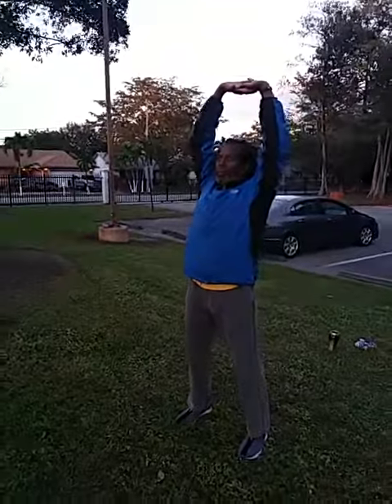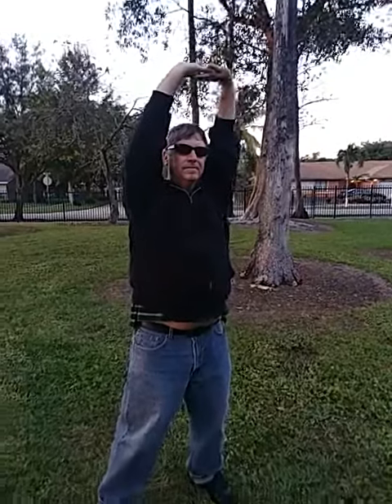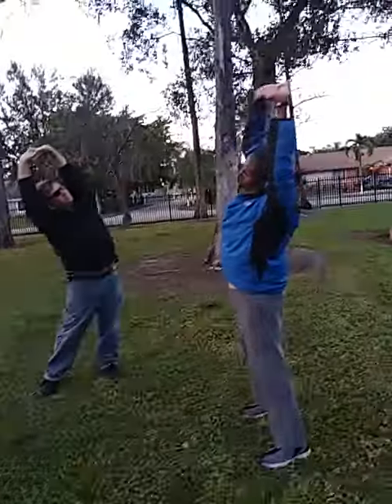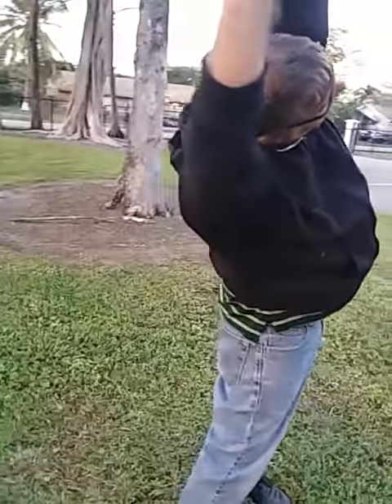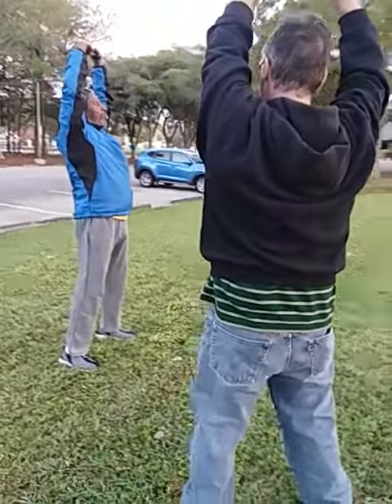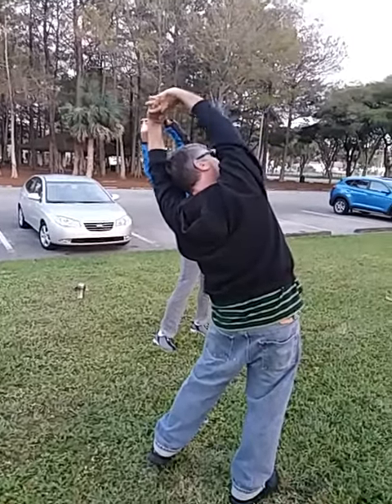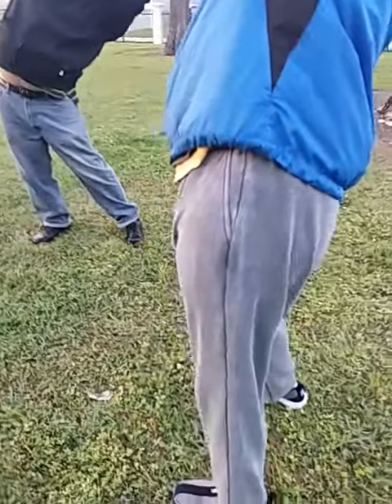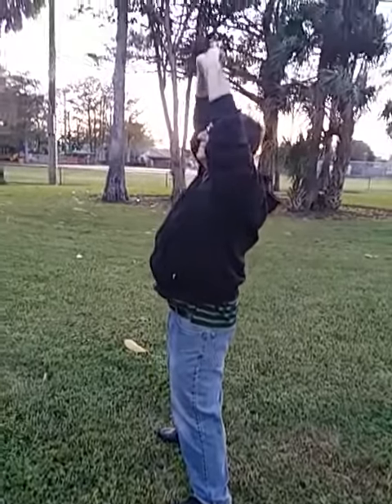Tendon / Ligament Lengthening Exercises #2